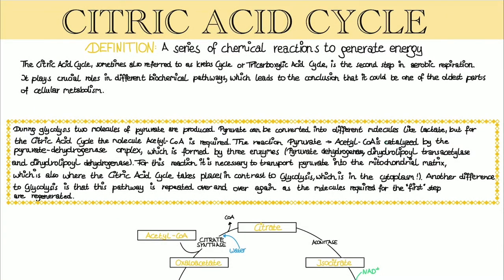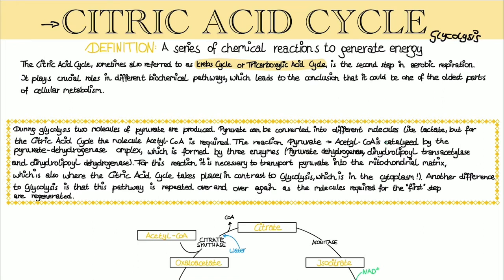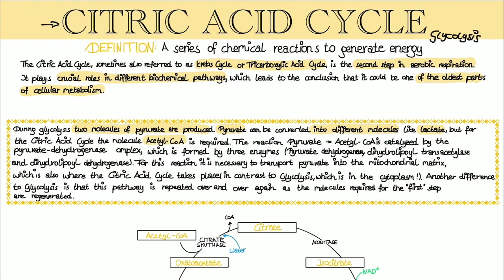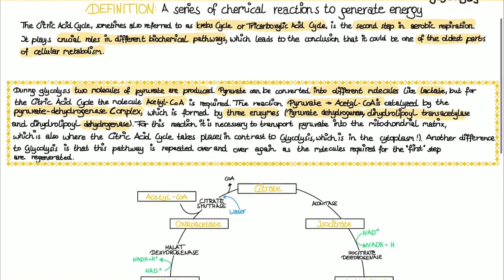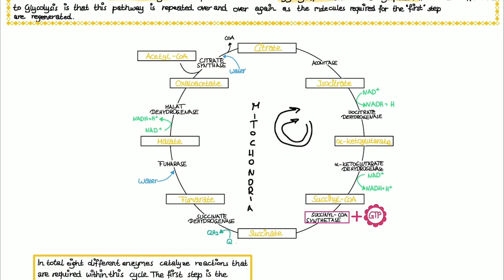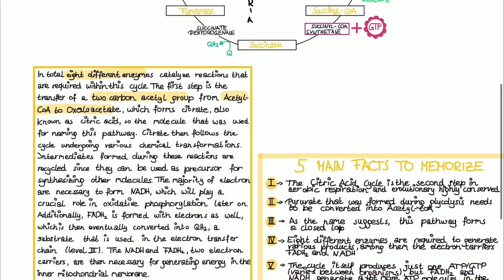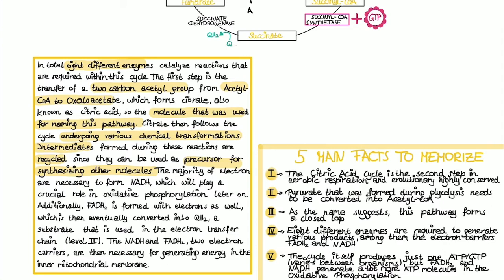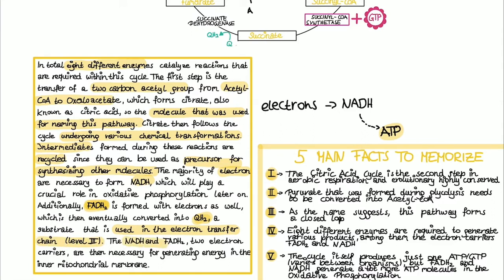Citric Acid Cycle - the second step in aerobic respiration explained in only 5 minutes!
The Citric Acid Cycle is the second step of cellular respiration. What you should memorize after watching this video:
I: The Citric Acid Cycle is the second step in aerobic respiration and evolutionary highly conserved.
II. Pyruvate that was formed during glycolysis needs to be converted into Acetyl-CoA.
III: As the name suggests, this pathway forms a closed loop and can therefore be replicated over and again.
IV: Eight different enzymes are required to generate various products, among them the electron carriers FADH2 and NADH.
V: The cycle itself produces just one ATP/GTP (varies between organisms), but FADH2 and NADH generate a lot more ATP molecules in Oxidative Phosphorylation (video will be uploaded soon!).